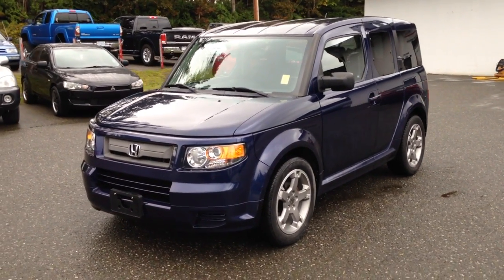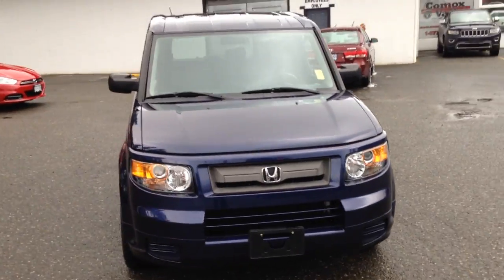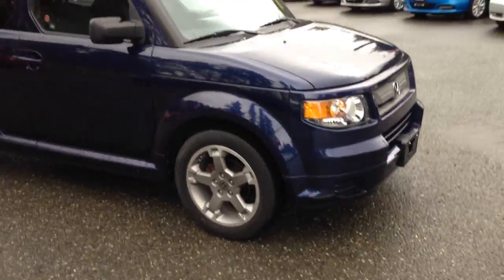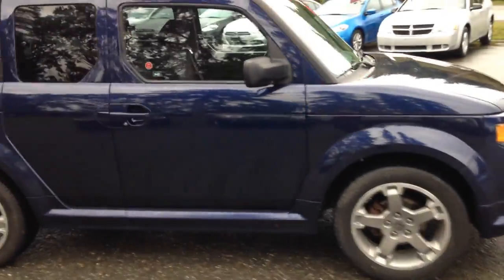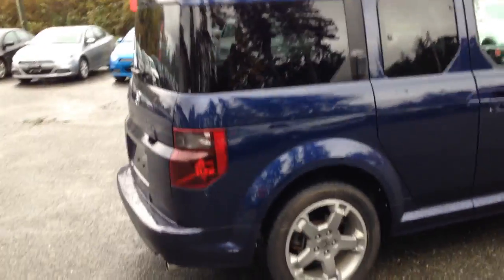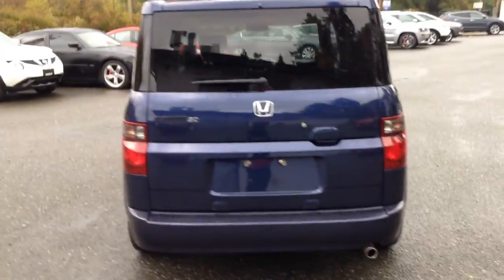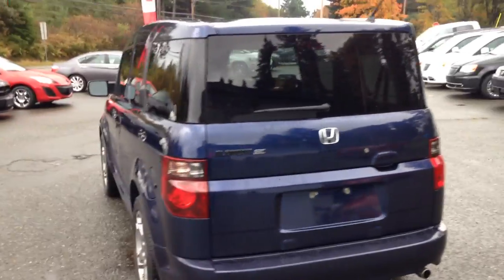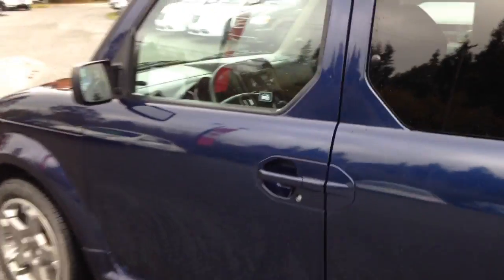2008 Honda Element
Only 86,000 km